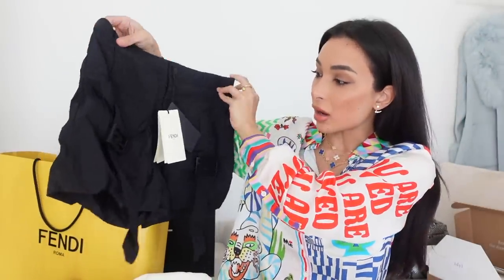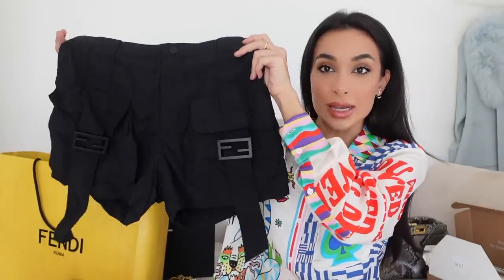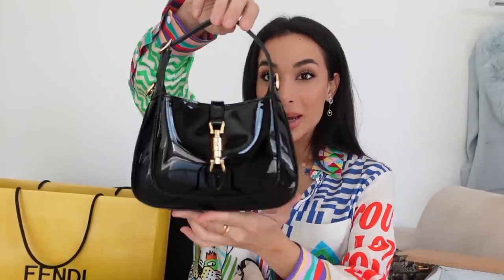$12,000 LUXURY HAUL | 3 NEW BAGS!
Finally got round to filming everything I bought whilst in the South of France.

// JEWELRY I WEAR DAILY
1. Cartier Diamond Love Bangle
3. Patek Phillipe Nautilus:
4. Patek Phillipe Aquanaut:
5. Cartier Diamond Love Ring
7. Cartier Diamond Nail Ring
8. Cartier Double Diamond Nail Ring
12. Van Cleef Perlee Clover Bangle
13. Van Cleef Alhambra bracelets
14. Van Cleef Alhambra necklace
17. Bvlgari Serpenti Viper Bangle
18. Pear Shaped Pendant necklace (Similar)